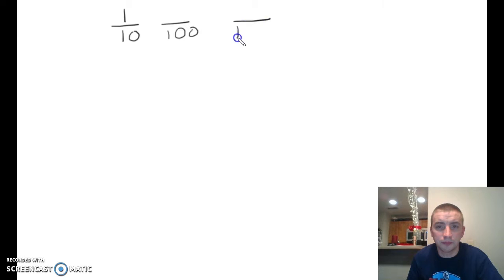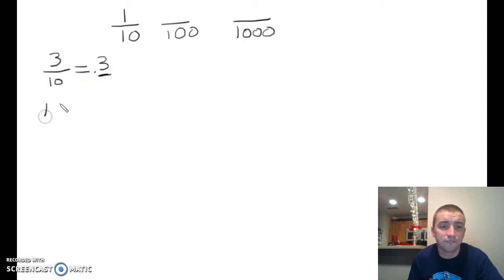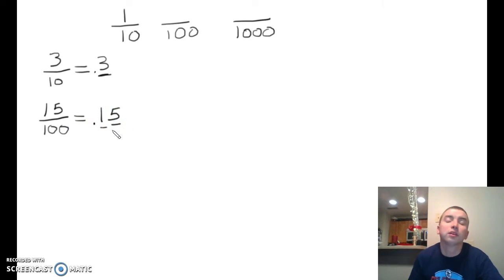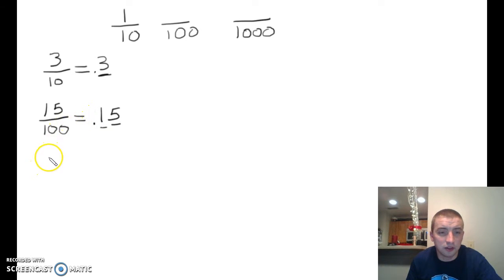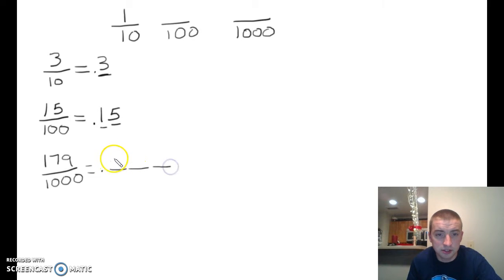Fractions to Decimals